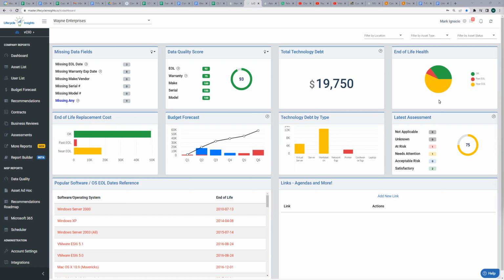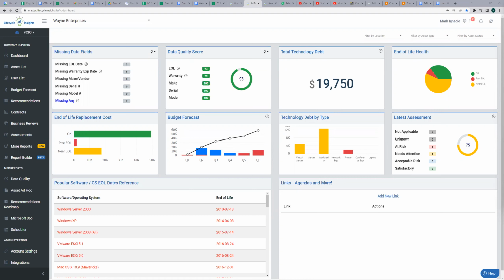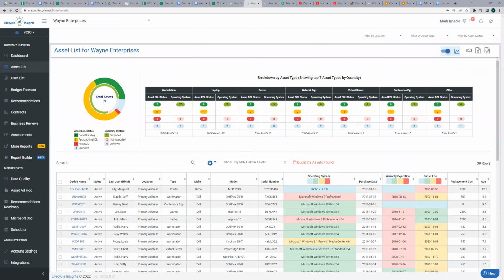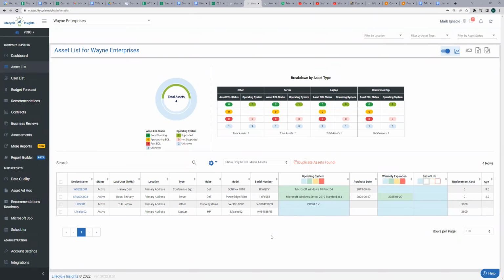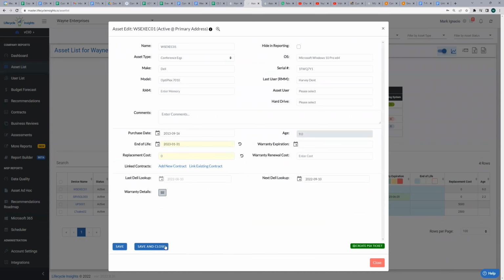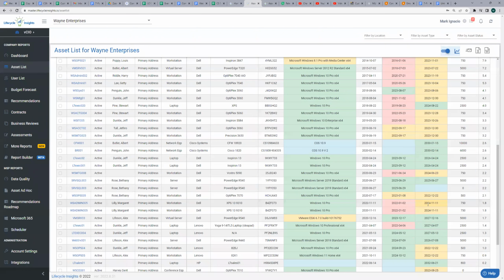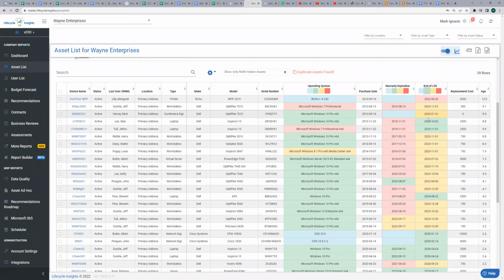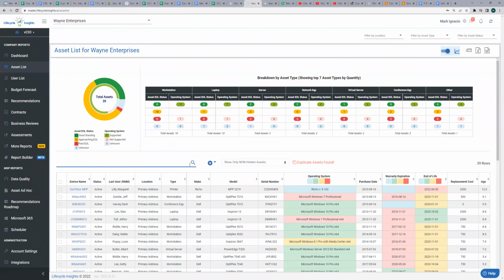Asset Cleanup: Asset List Step 3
Showing you the value of cleaning up data quality. Asset List will let you give an accurate report on the categories that are important to you AND with the replacement costs associated with your company.